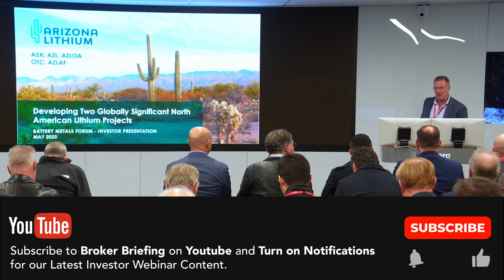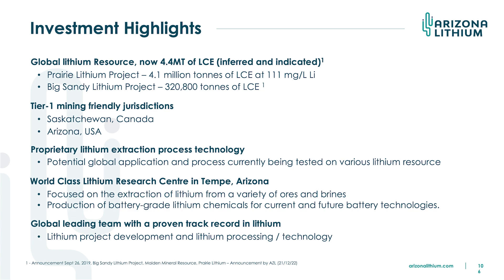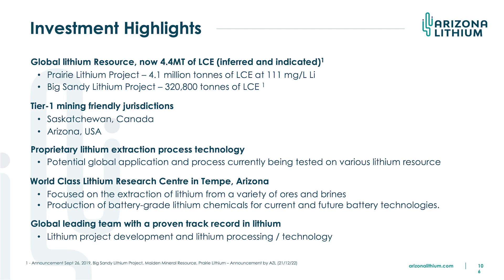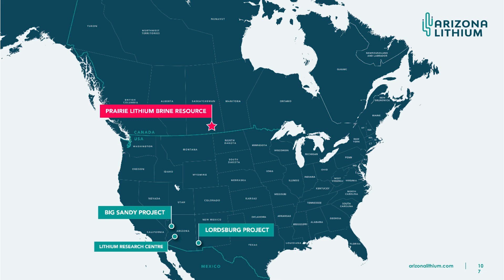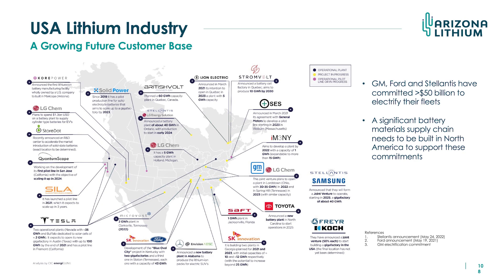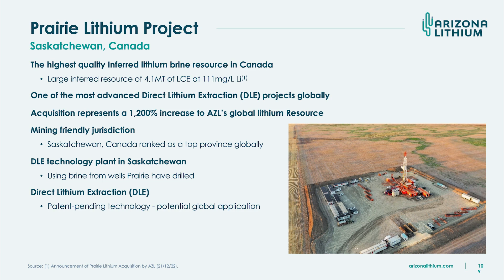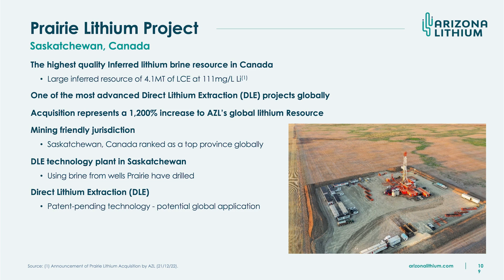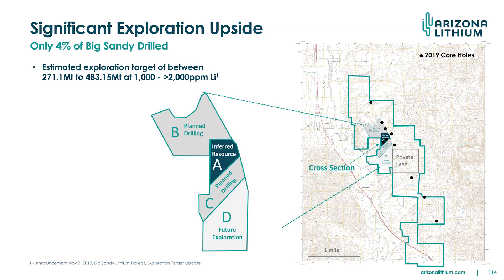Arizona Lithium (ASX:AZL) - Broker Briefing Battery Metals Forum Investor Webinar - May 2023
For the PAC Partners & Broker Briefing Battery Metals Forum Arizona Lithium (ASX:AZL) Managing Director, Paul Lloyd, provides an overview of their two globally significant North American lithium assets, the Prairie Lithium Project in Saskatchewan, Canada, and the Big Sandy Lithium Project in Arizona, USA.   He also discusses the company's Direct Lithium Extraction (DLE) technology which selectively removes lithium from brine and their Lithium Research Center in Tempe, Arizona, which will function as a technology incubator focused on the extraction of lithium from the Big Sandy ore body, as well as other ores / brines

About Arizona Lithium
Arizona Lithium (ASX:AZL) is a company focused on the sustainable development of two large lithium development projects in North America, the Big Sandy Lithium Project in Arizona USA, and the Prairie Lithium Project in Saskatchewan, Canada.

The Company holds a total Global lithium Resource, of 4.4MT of LCE (inferred and indicated), with the Prairie Project holding an Inferred JORC Resource of 4.1 million tonnes of LCE at 111 mg/L Li, and Big Sandy holding an Indicated and Inferred JORC Resources for a total 32.5 Million Tonnes (Mt) grading 1,850 parts per million (ppm) Li or 320,800 tonnes Lithium Carbonate Equivalent (LCE).

Arizona Lithium also holds a proprietary Direct Lithium Extraction (DLE) technology that has a potential global application with the process currently being tested on various lithium resources. The Company is also building a world class Lithium Research Centre in Tempe, Arizona.